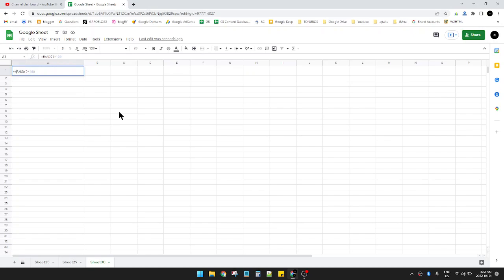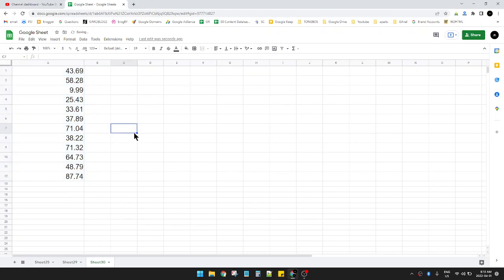How to Generate Random Between Following Decimal Places on Google Sheet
You just use the RAND() function.. then use ROUND function